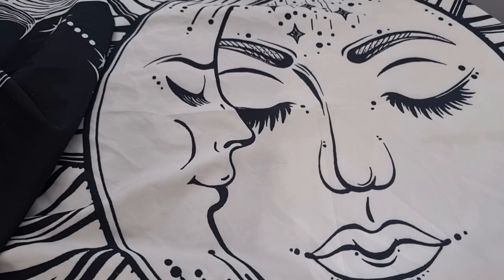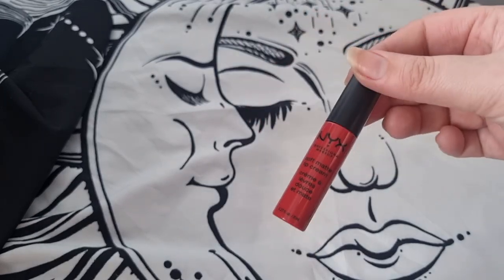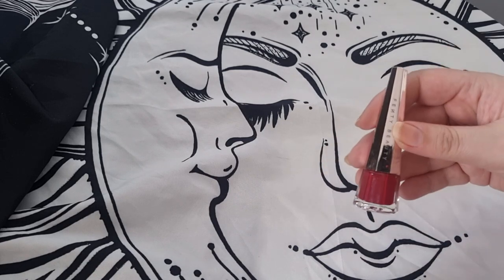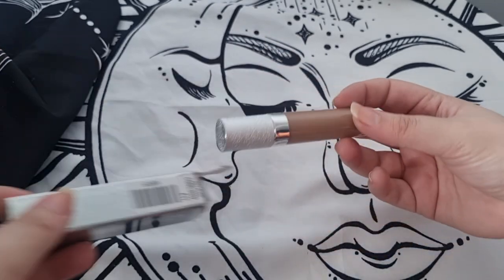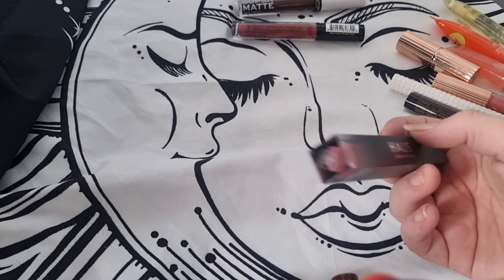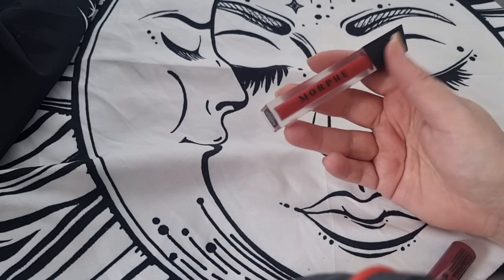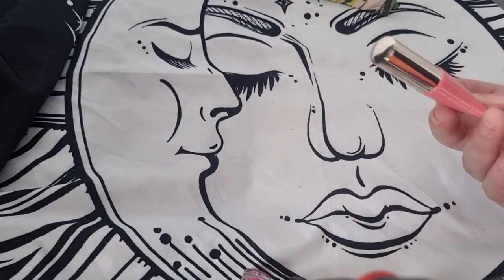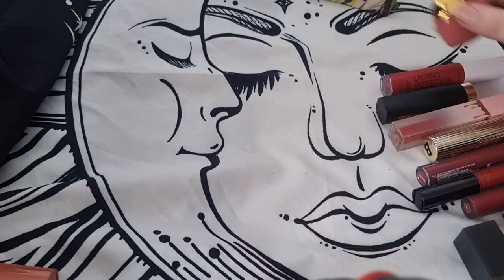Decluttering My Lipsticks and Lip Glosses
Hi everyone,